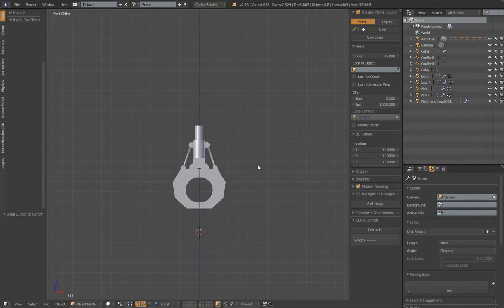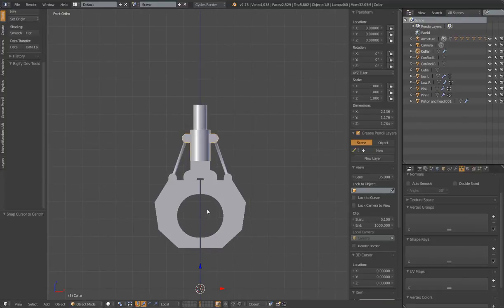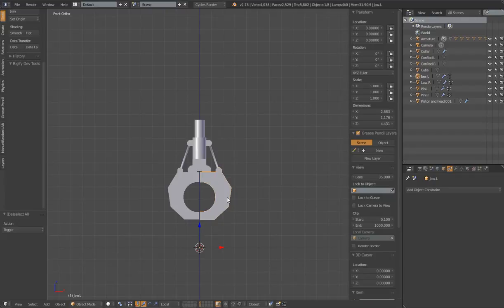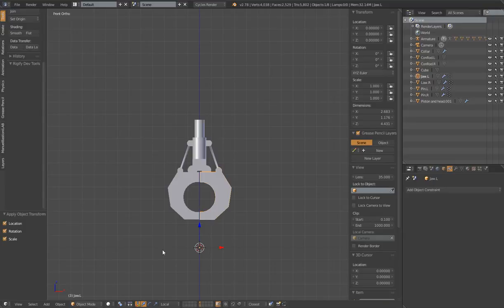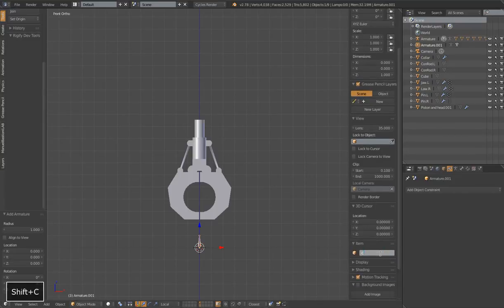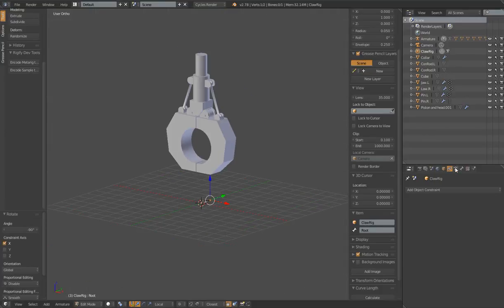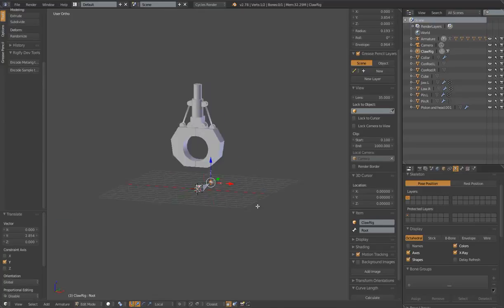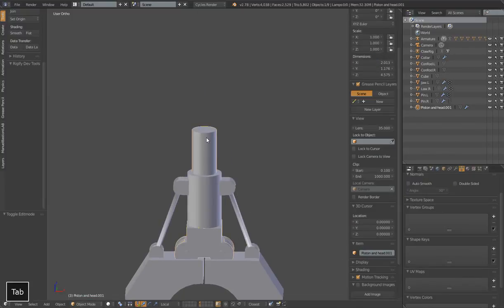Blender Forum Help 10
A tutorial on how to rig a mechanical claw using IK constraints.